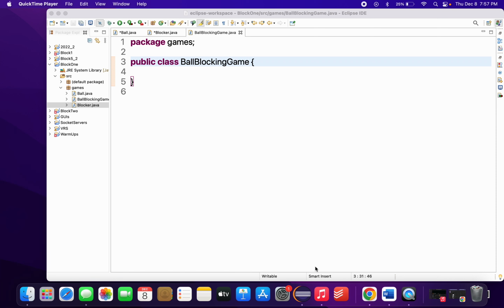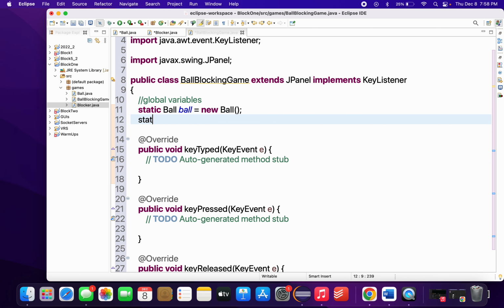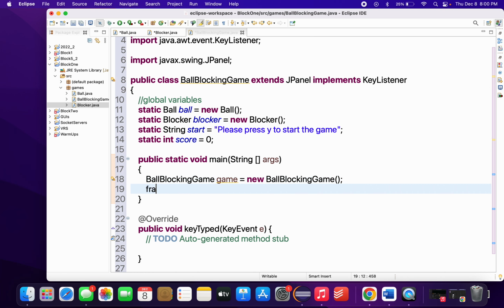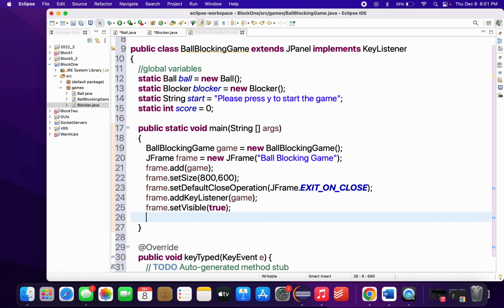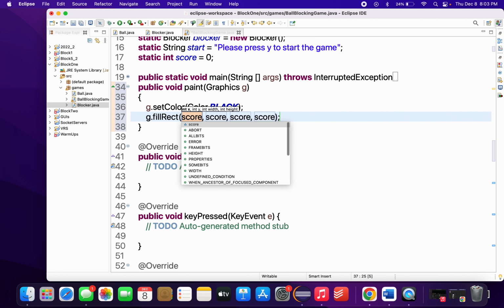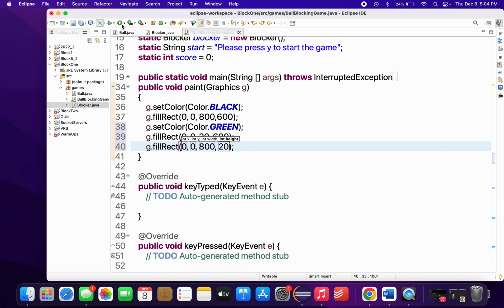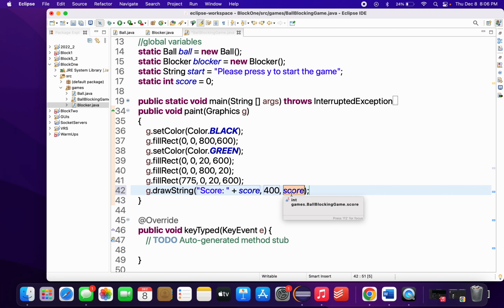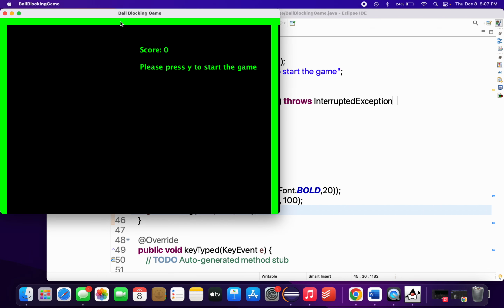Brick Breaker 3